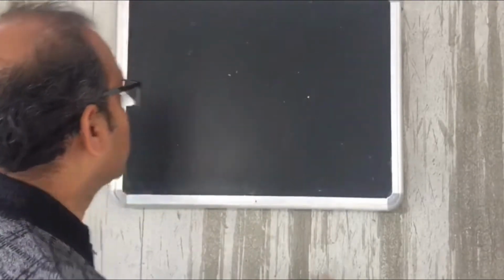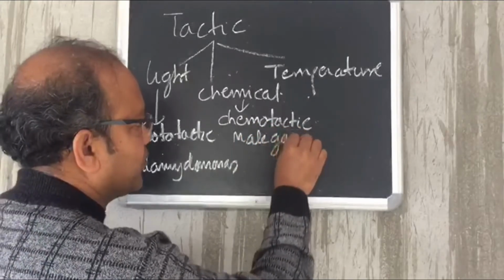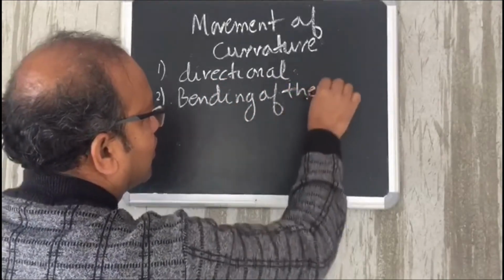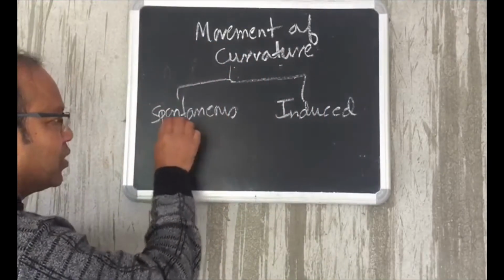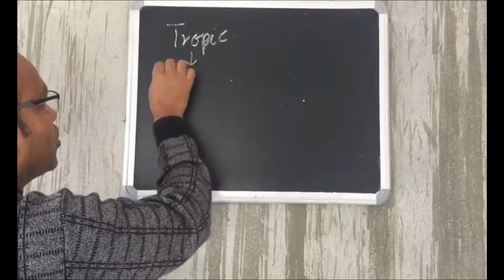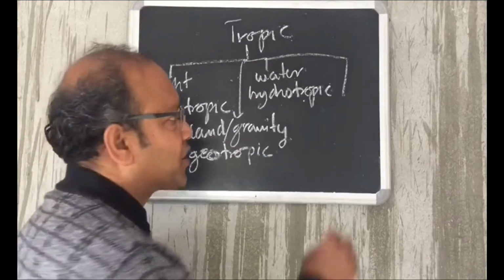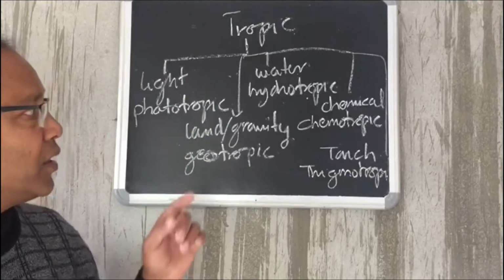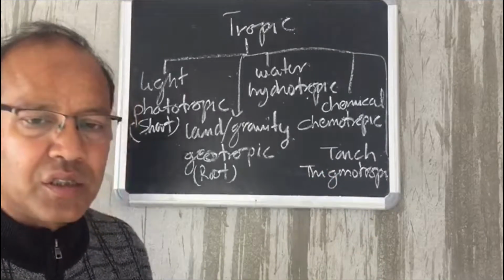LIFE SCIENCE CLASS X (BHUSAL SIR)